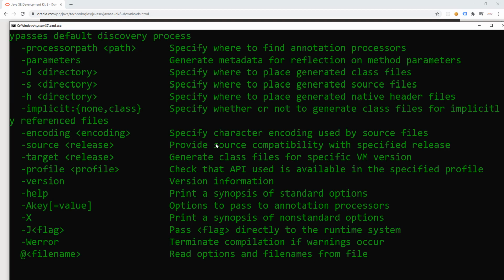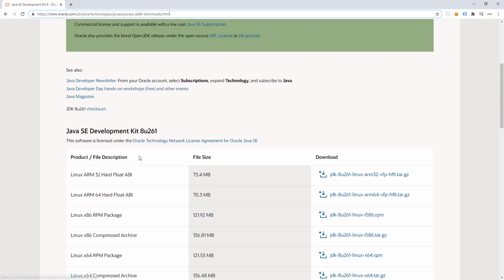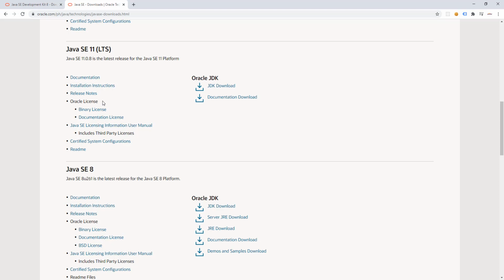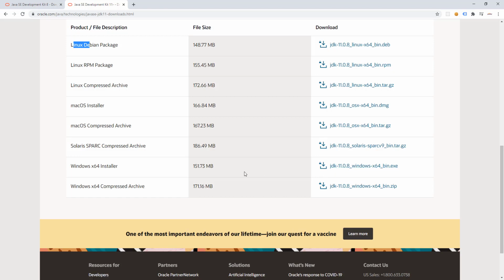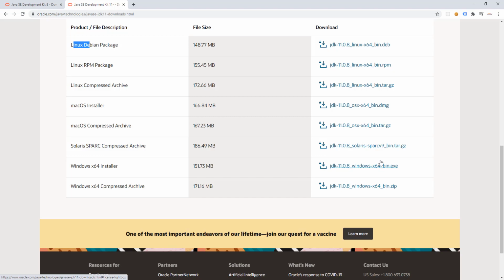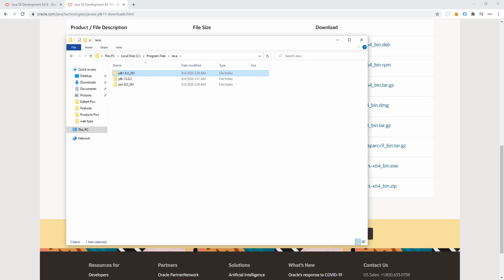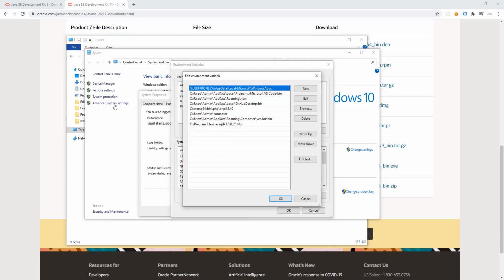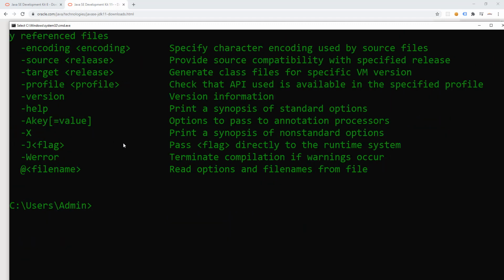Java Basics: Installing Java JDK in Windows OS / Windows 10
This is a brand new series for Java Programming Language. This video is all about setting up Java in your computer system.  If you have questions, please let me know.